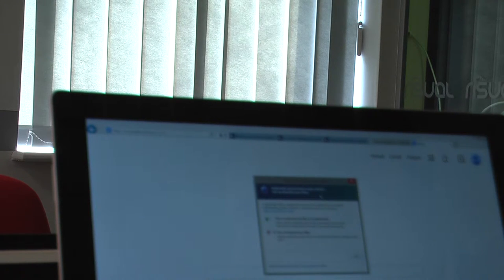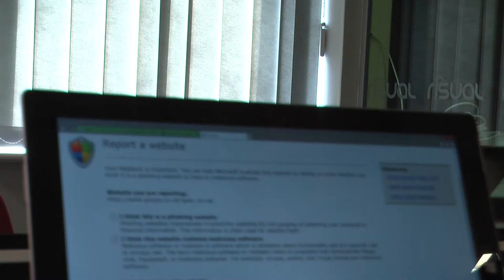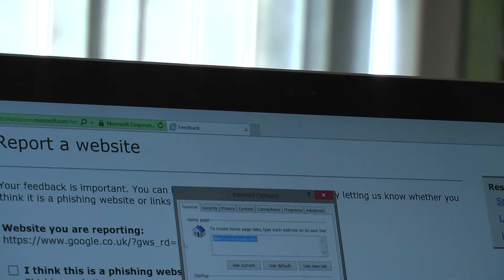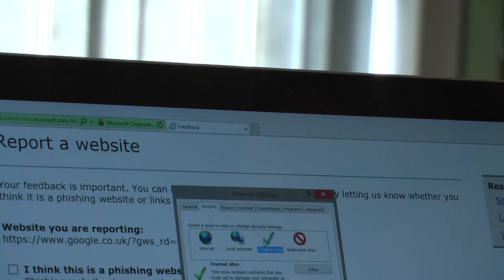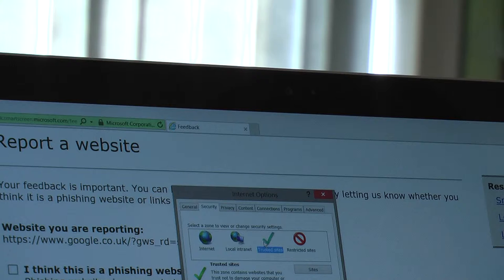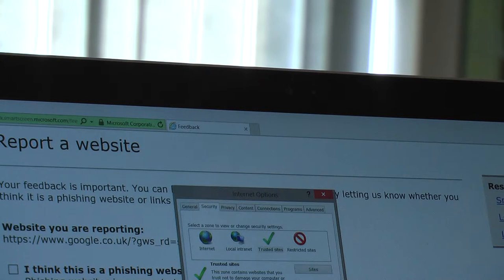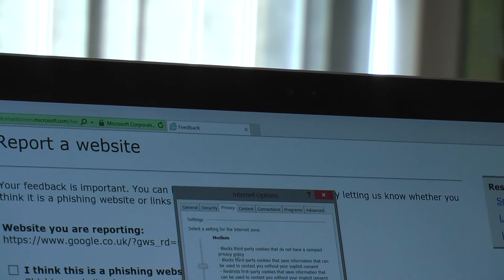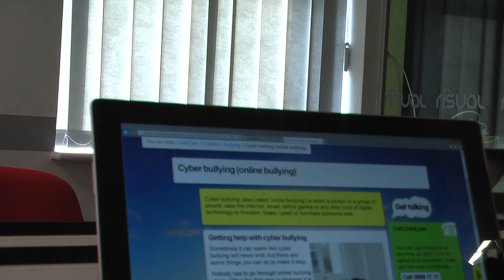Unit 374 LO1 Part 2